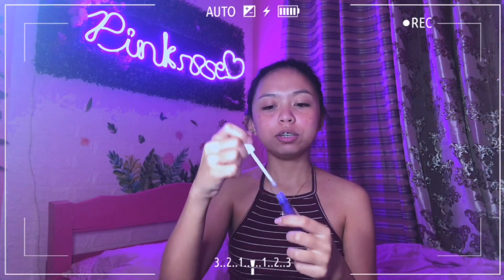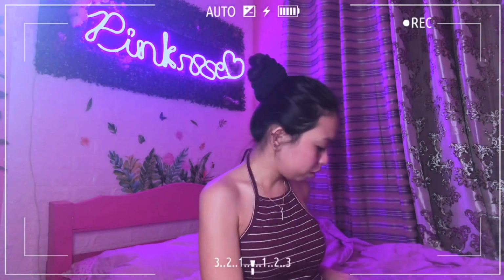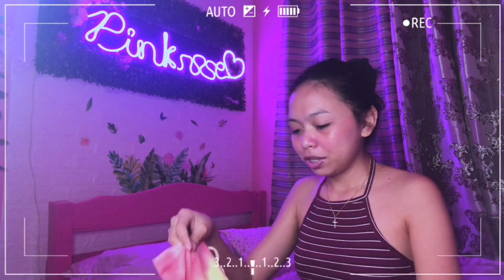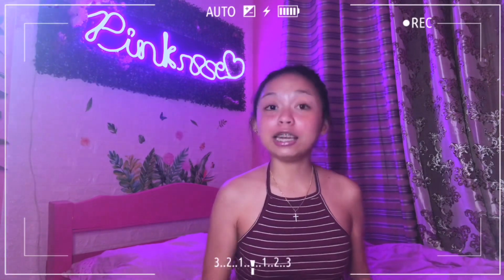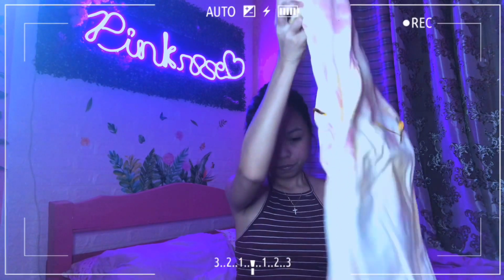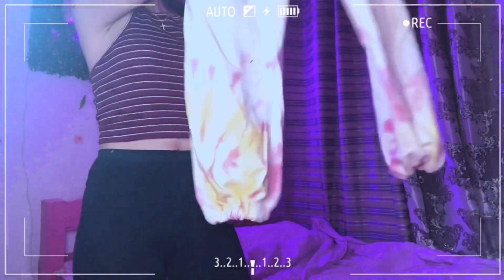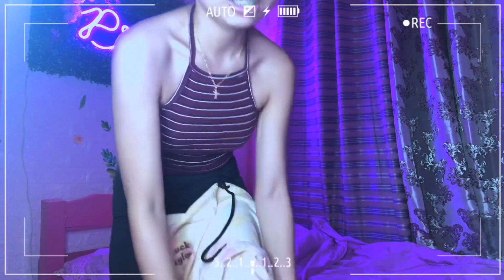UNBOXING BIRTHDAY GIFTS Part 2 | Pinkrose Marie Pesole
Thank you so much for giving me these Earthlings! 😘 I hope you all will have what you want in life ✨🙌🏻